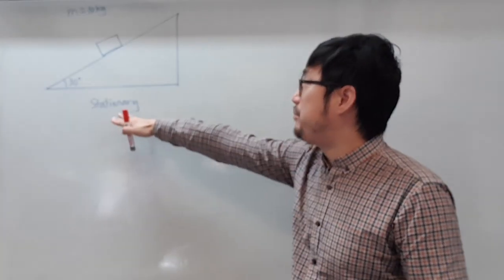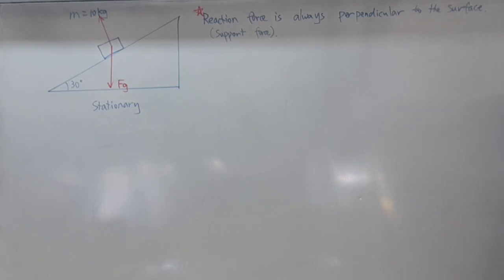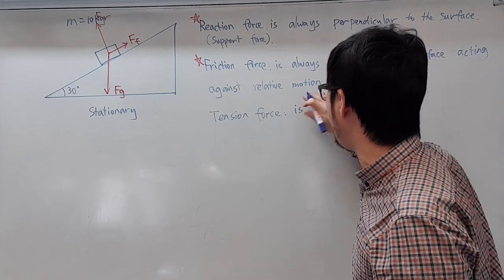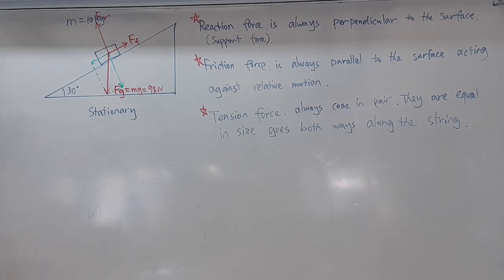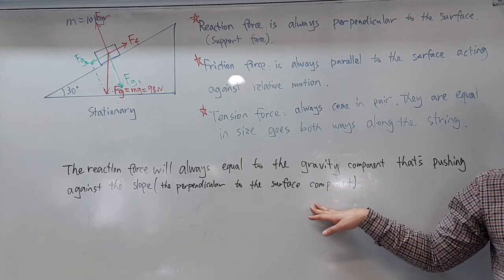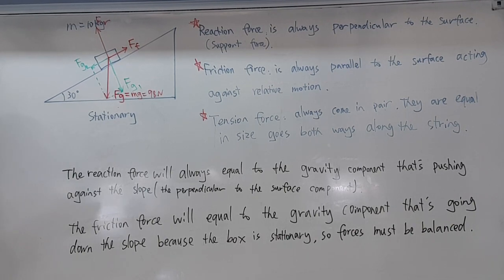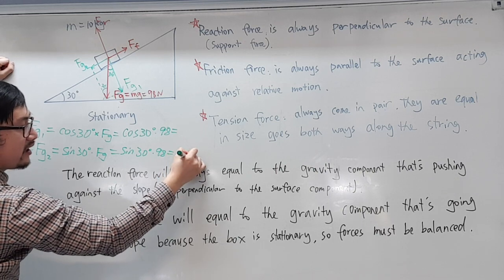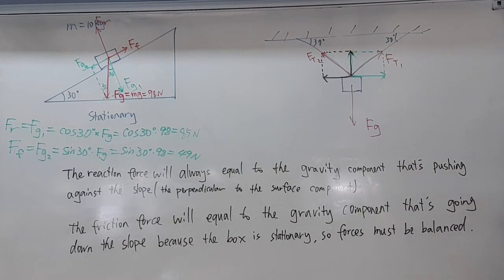Y12 Force Components